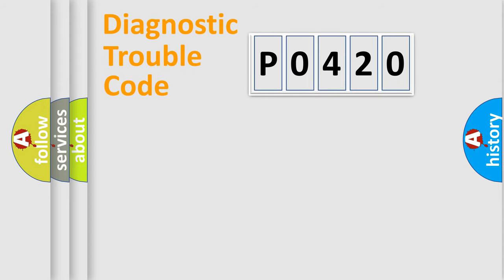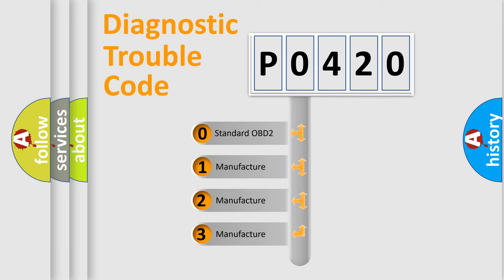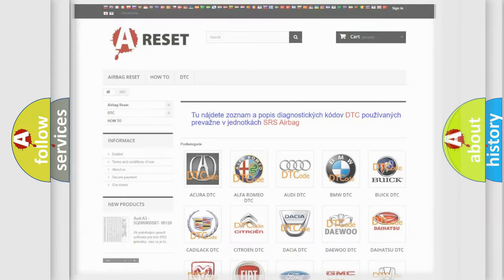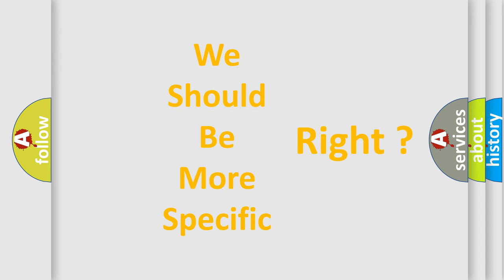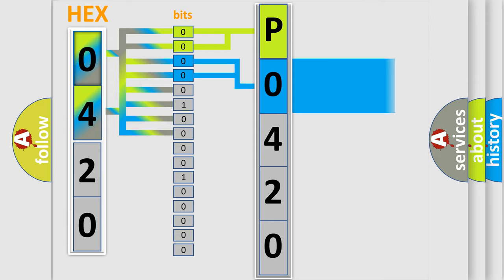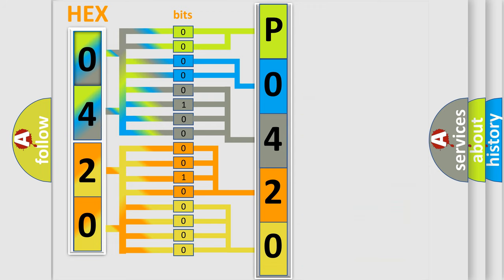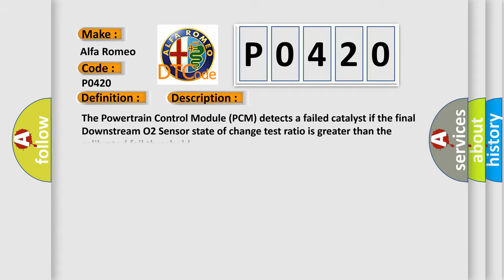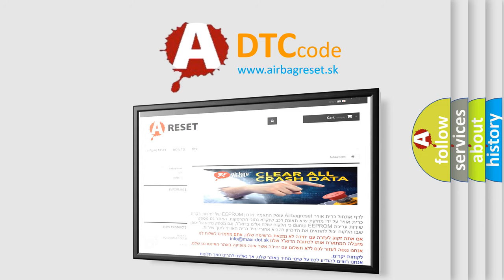DTC Alfa-Romeo P0420 Short Explanation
Contents:
0:21 Basic DTC analysis according to OBD2 protocol standard.
1:48 Insight into programming
2:58 A diagnostically understandable description of the Diagnostic Trouble Code
3:05 Basic error definition

Make:
Alfa Romeo
Code:
P0420
Definition:
Catalyst System Efficiency Below Threshold Bank 1
Description:
The Powertrain Control Module (PCM) detects a failed catalyst if the final Downstream O2 Sensor state of change test ratio is greater than the calibrated fail threshold.